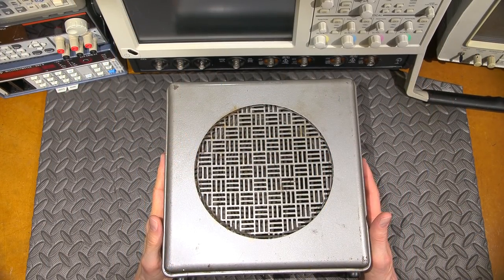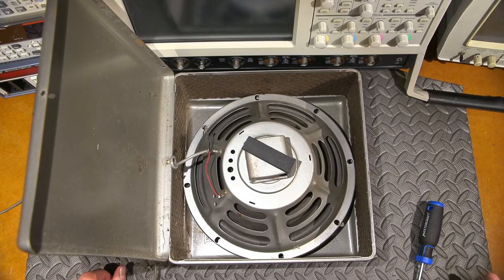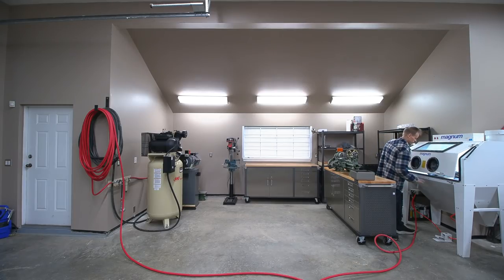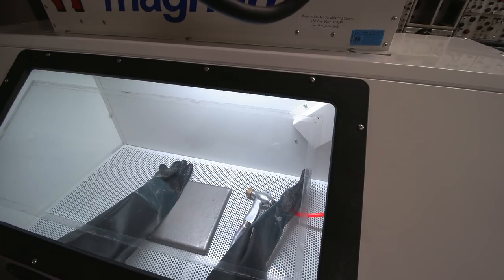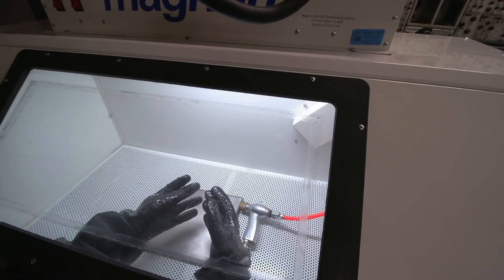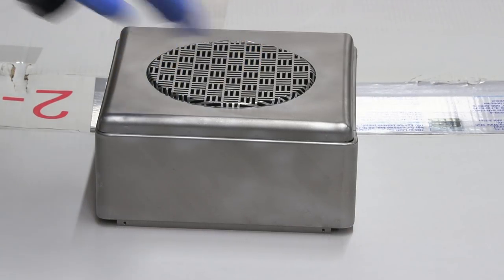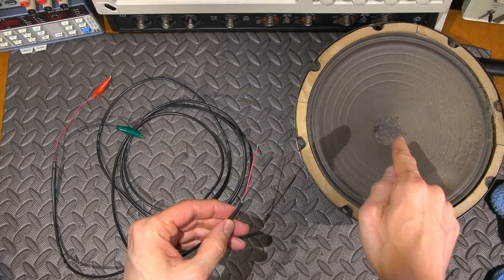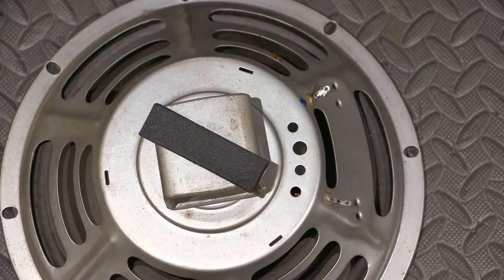Speaker Restoration And Modification!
Let's make this old speaker look like new! Spend some time in the shop with Mr. C, "let's listen to all the shop loudness together." Some talk about air compressor safety and more. Enjoy! For links, click the SHOW MORE tab below.